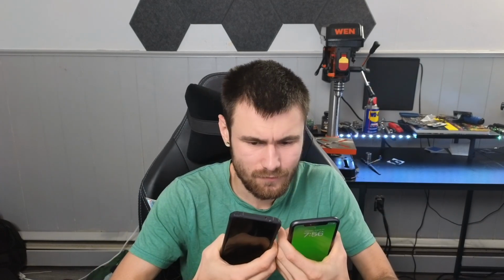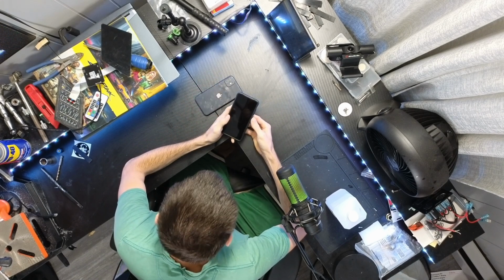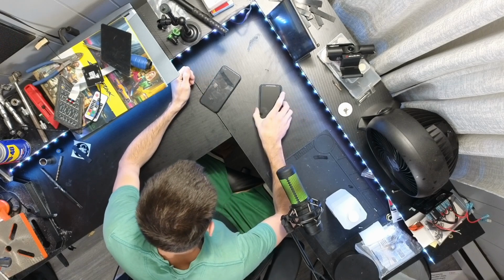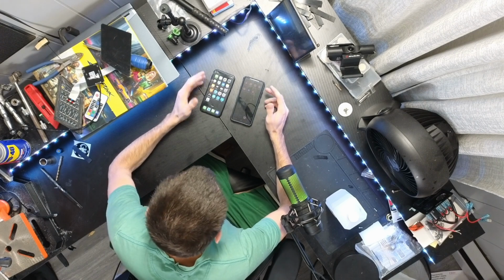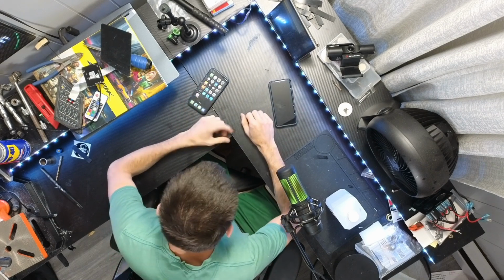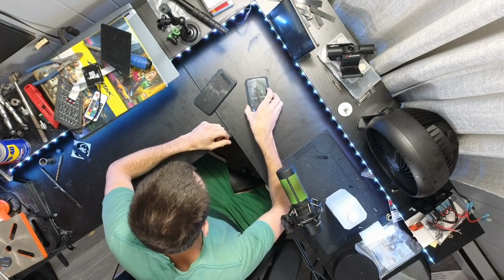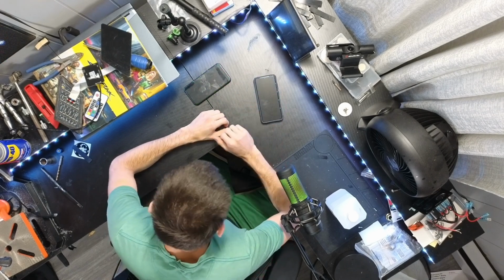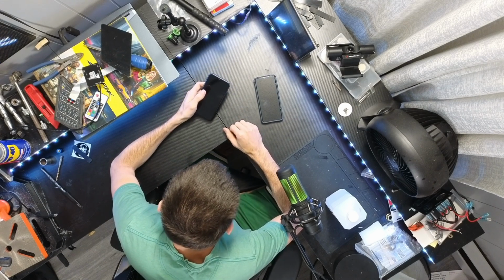why I switched from iphone to android